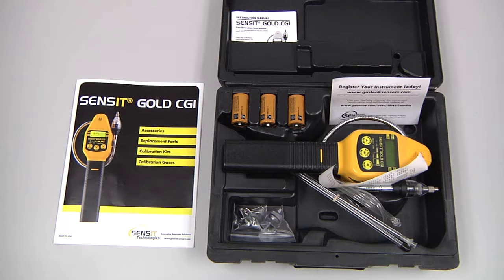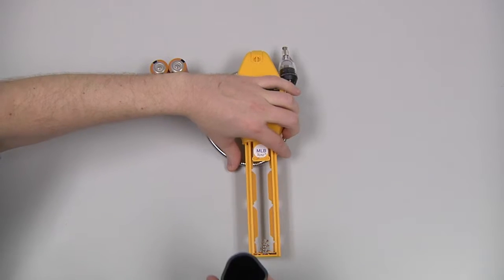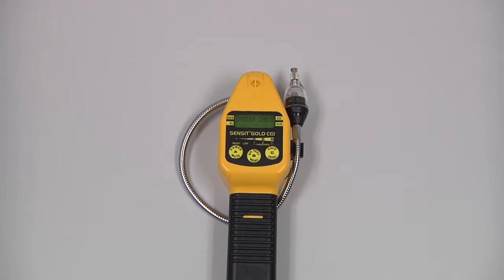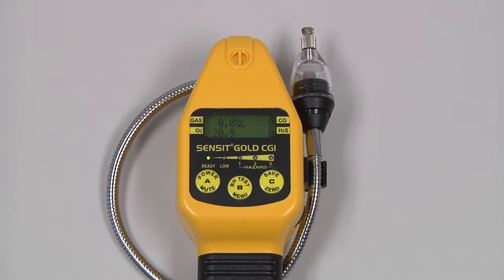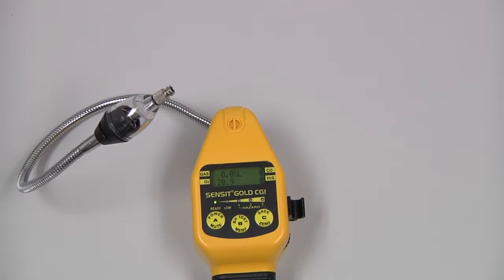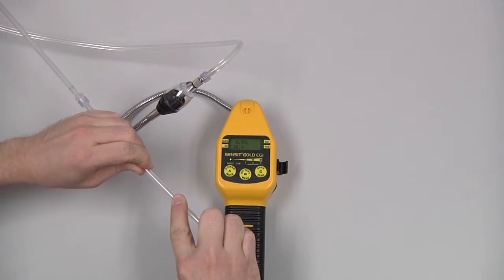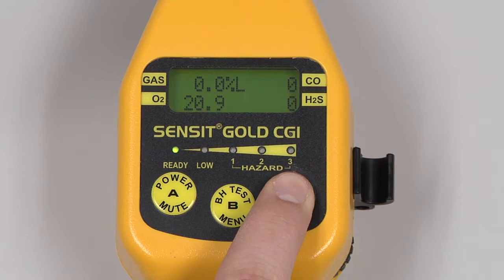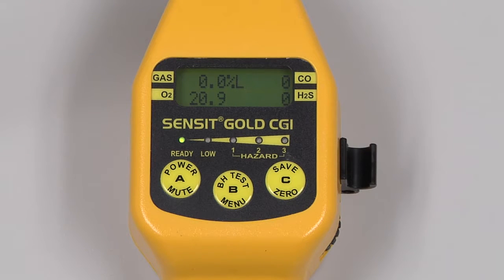SENSIT GOLD CGI Combustible Gas Indicator Quick Start Guide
SENSIT® GOLD CGI Combustible Gas Indicator Quick Start. This video helps you get up and running quickly.